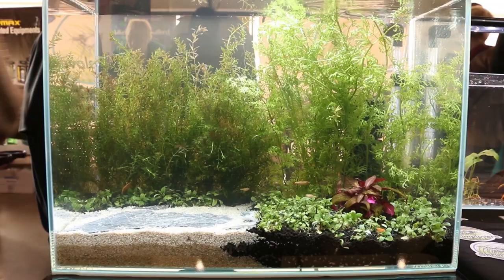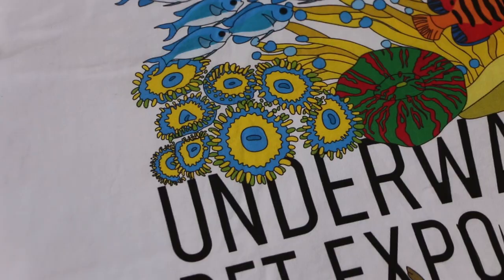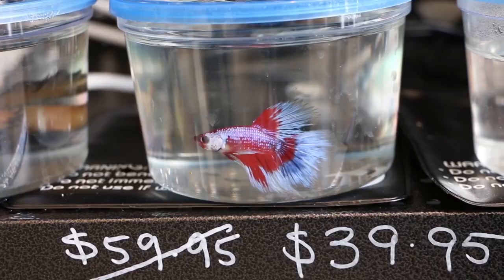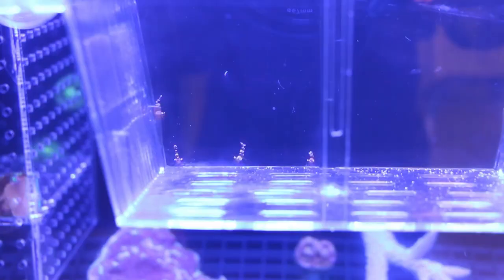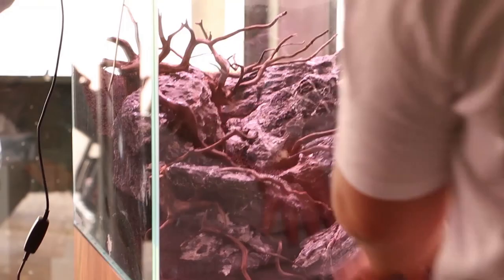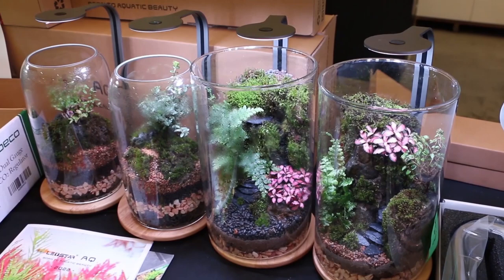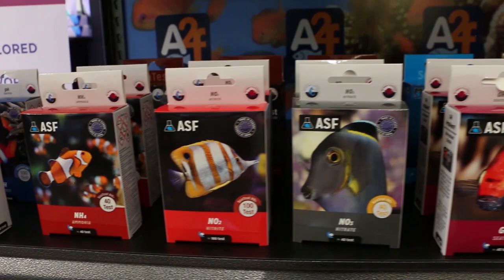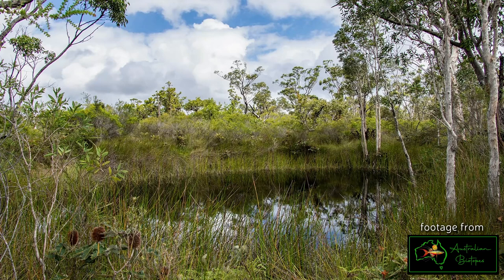Fishy Expo Recap! Underwater Pet Expo 2022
Let’s end the year with a little recap of the Underwater Pet Expo (2022)!

— Links —

— Credits —

— Chapters —

00:00 - Intro
01:52 - Shirt and Artwork
02:50 - Livestock
06:27 - Aquascapes
07:16 - Aquascape Comp
08:45 - New and Cool Products
11:56 - Community Groups
12:55 - Talks and Presentations
13:22 - Outro